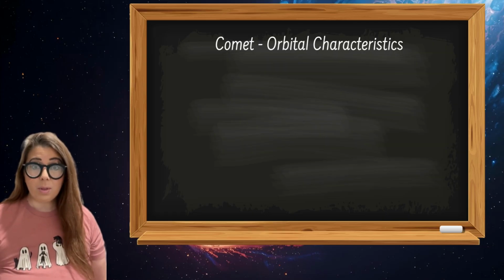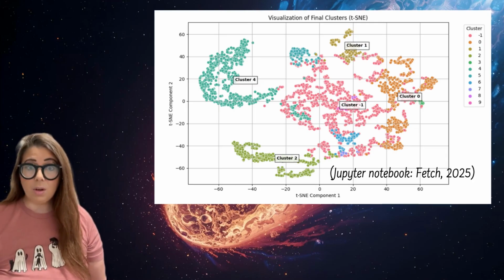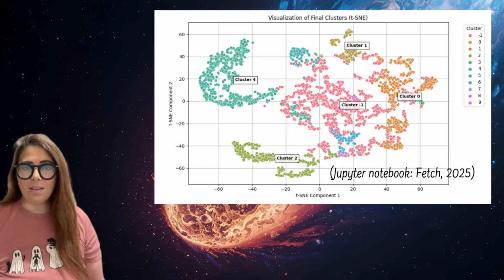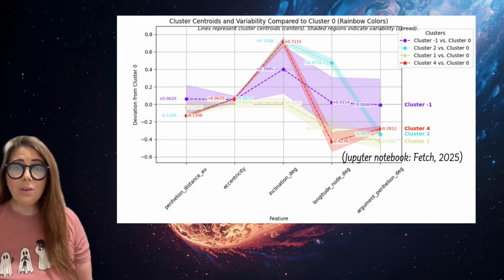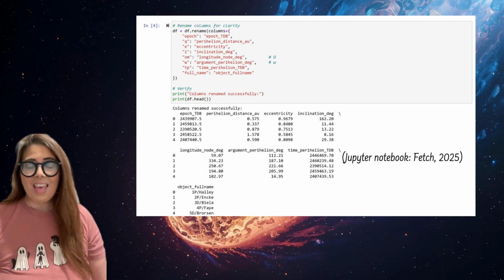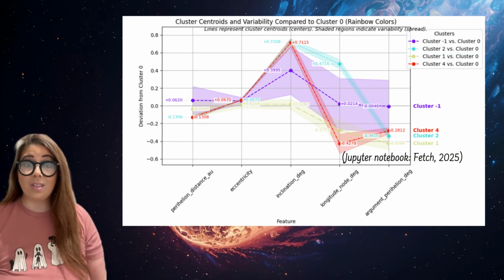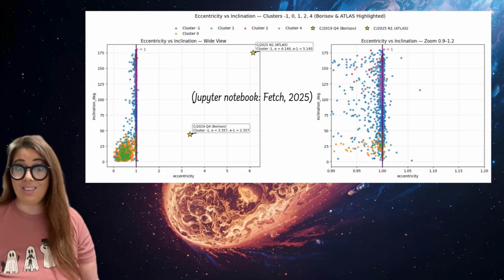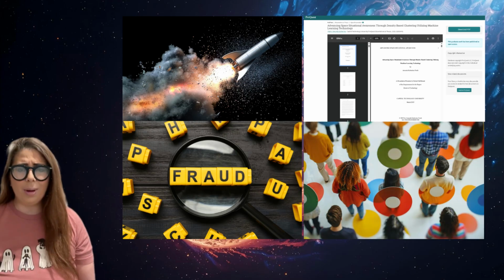Is 3I/ATLAS Alien to Our Solar System?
🚨 A brand-new interstellar comet — 3I/ATLAS (C/2025 N1 (ATLAS)) — has just been spotted, and its orbit is unlike anything bound to the Sun!

In this video, I’ll show how AI and machine learning uncover why 3I/ATLAS, with an eccentricity over 6, can only have come from beyond our Solar System. Along the way, we’ll compare it to Borisov, another confirmed interstellar comet, and see how clustering algorithms like DBSCAN make these rare visitors stand out from thousands of ordinary comets.

You’ll see:

- How NASA JPL orbital data feeds into machine learning analysis

- Why ATLAS’s orbit is too extreme to be solar-bound

- How clustering separates comet families from true anomalies

- The visual plots that make interstellar visitors pop off the chart

3I/ATLAS is rewriting what we know about interstellar objects, and AI is helping us catch them in action. 🌌🚀

References:

Solar System Dynamics. (Downloaded 2025, September 12). Small-Body Database Query.

Fetch, A. (2025). Orbital debris cluster analysis [Unpublished Jupyter notebook]

Fetch, A. K. (2025). Advancing space situational awareness through density based clustering utilizing machine learning technology - ProQuest.

💬 Discussion:
What do you think makes 3I/ATLAS the most exciting interstellar visitor yet?